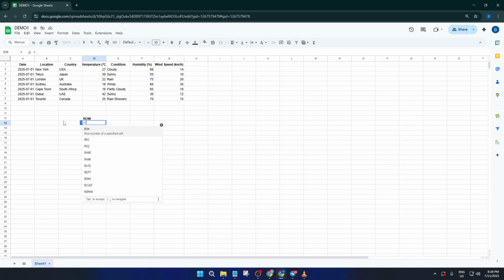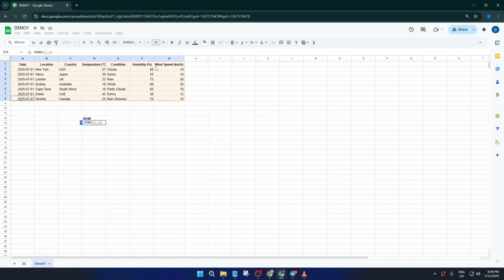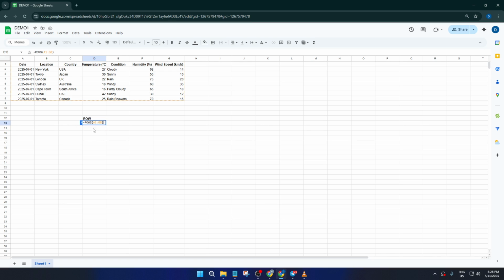How to Use the ROW Formula in Google Sheets [In 3 steps]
Want to return row numbers automatically in Google Sheets? In this tutorial, you'll learn how to use the ROW formula to identify row numbers and create dynamic numbering in your spreadsheet.

In this video, you'll learn how to:

✅ Use the ROW formula in Google Sheets
✅ Return the current row number
✅ Reference a specific row
✅ Create automatic row numbering
✅ Apply ROW to multiple cells

To use the ROW formula in Google Sheets, enter `=ROW()` to return the row number of the cell containing the formula. You can also reference another cell, such as `=ROW(A2)`, to return its row number.